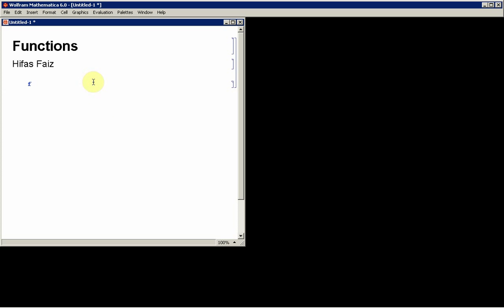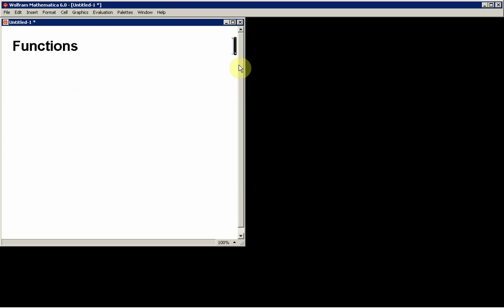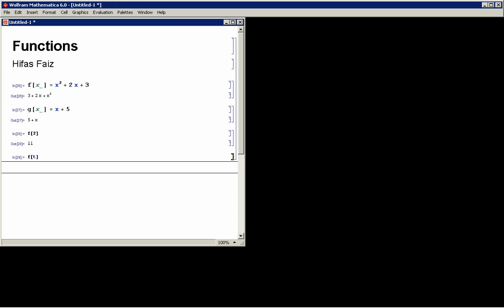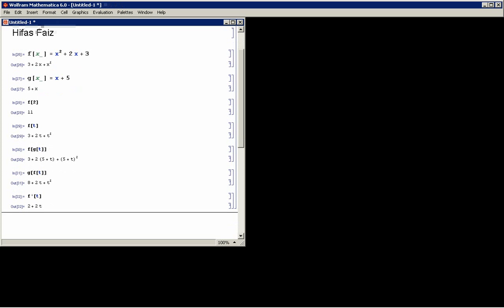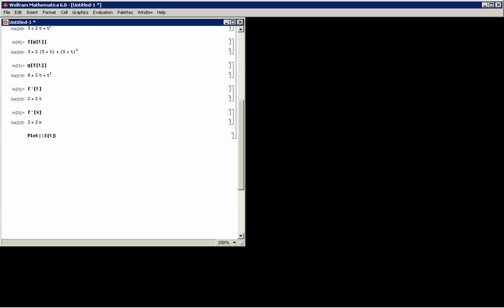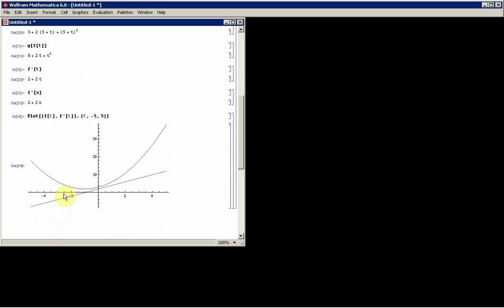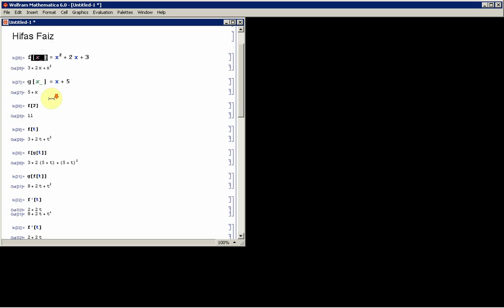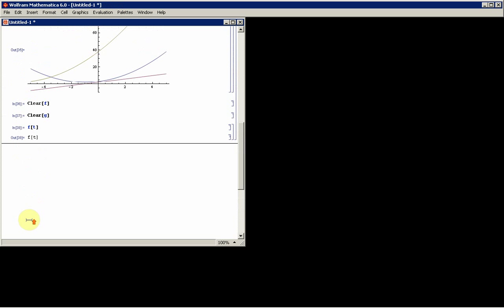Using Functions in Mathematica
How to define and use functions in Mathematica.
Finding composite function, derivative of a defined function and using the functions to plot graphs.

I am quite new to making videos for youtube, I am in the process of making more Mathematica Videos.

I am somewhat new to Mathematica myself, so I'll be starting with some basic intro into mathematica.